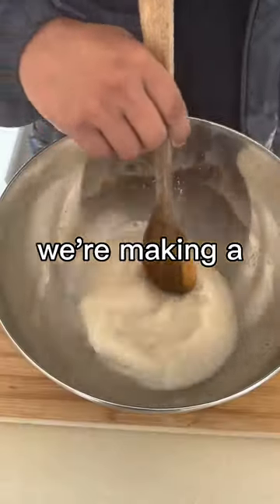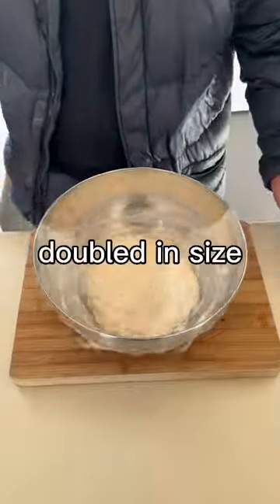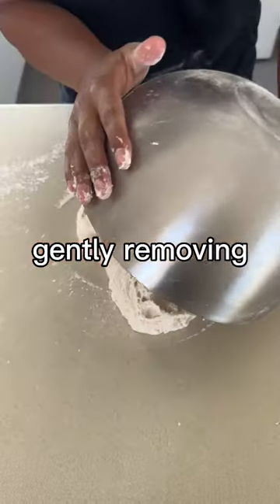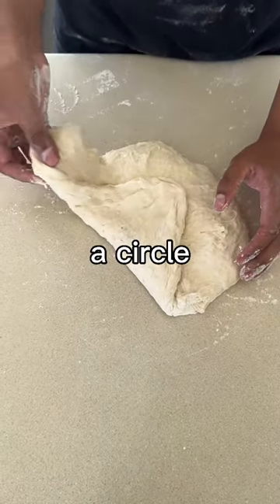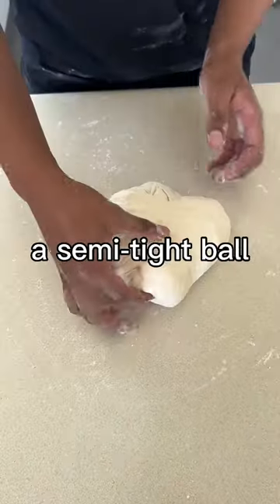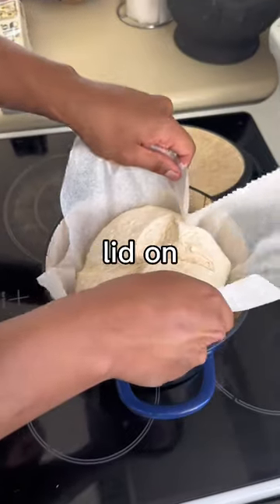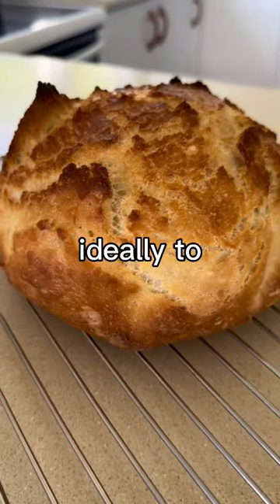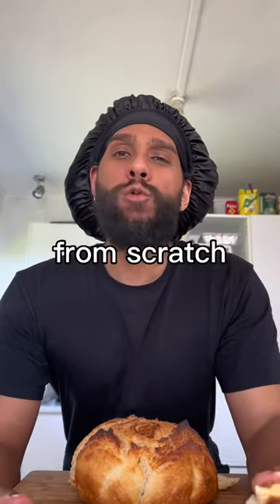No knead ARTISAN Bread | Levels of bread | level 1 beginner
Today we're chillin out as I run you through my bread baking routine.

Sourdough is delicious.

Links;

Dutch oven;